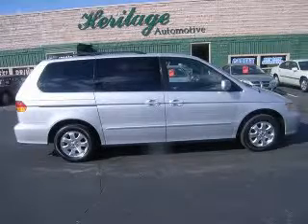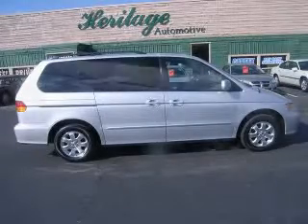2002 Honda Odyssey Heritage Automotive Group (New Castle)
2002 Honda Odyssey EX
Engine: 3.5L V6
Trans: Automatic 5-Speed
Color: Silver
Mileage: 126,315

(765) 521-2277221 N Memorial Drive